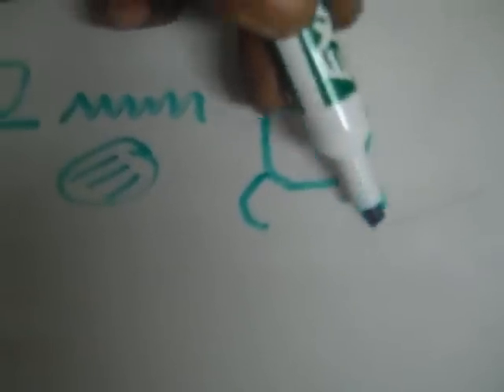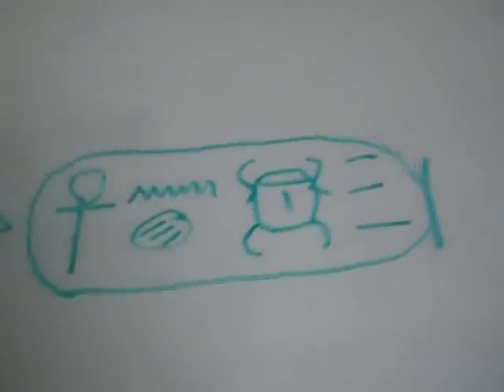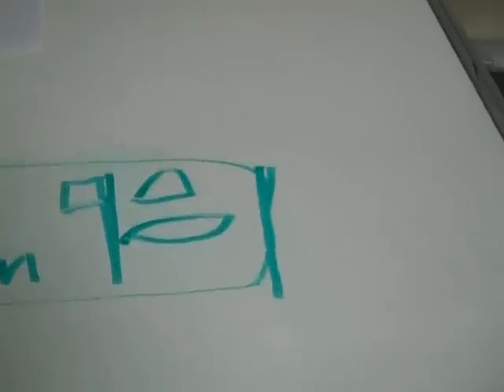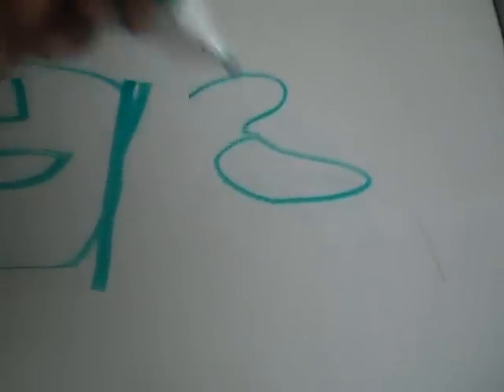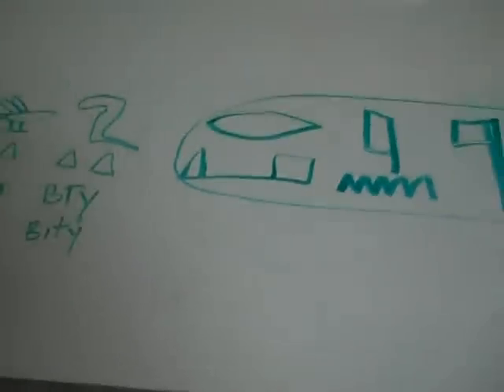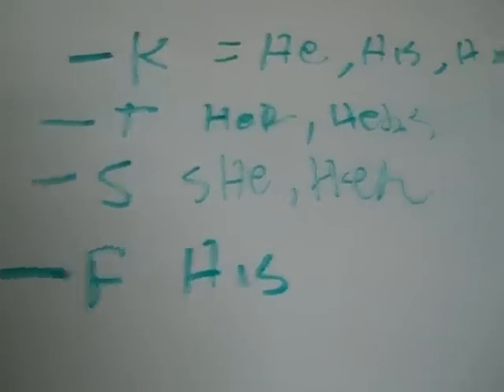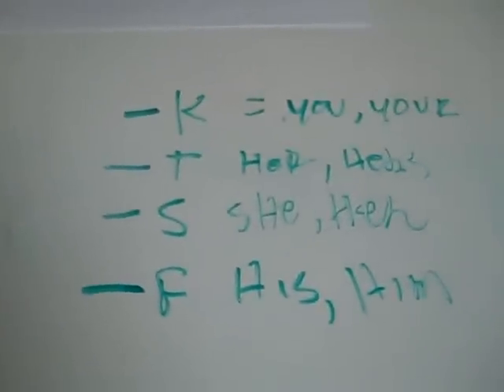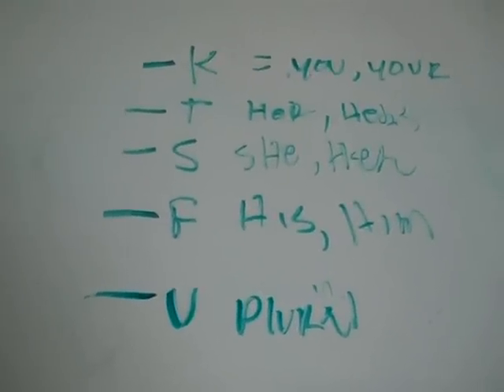MDW NTR Learning Medu Neter part 1